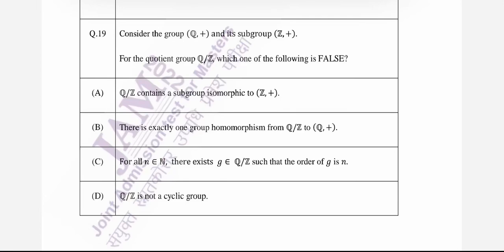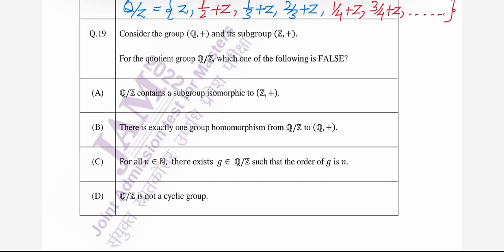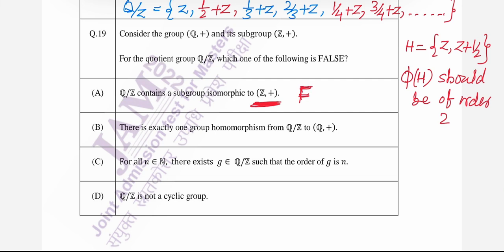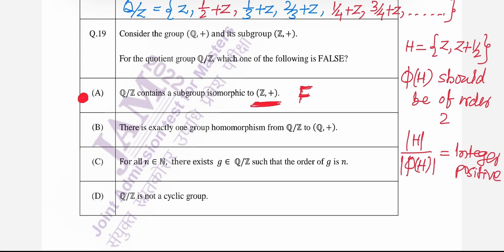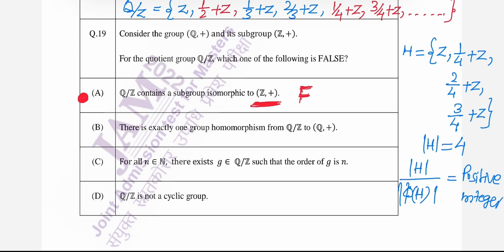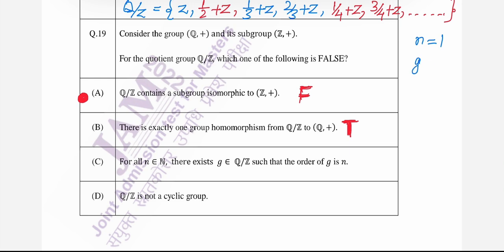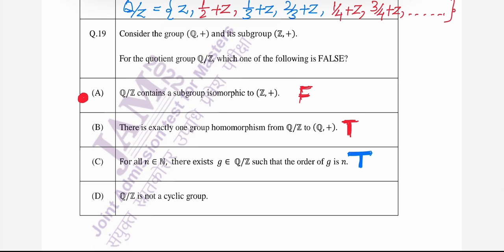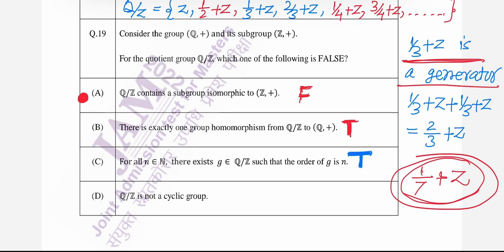Homomorphism, Image, Kernel, Order, Generator, Subgroup, IIT JAM MATH 2022 MCQ2Marks Q. No. 19